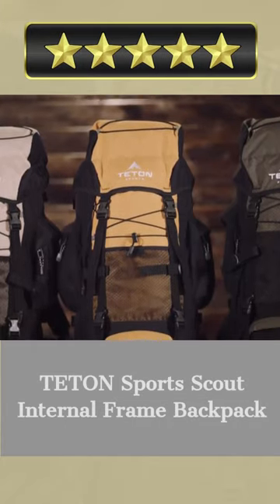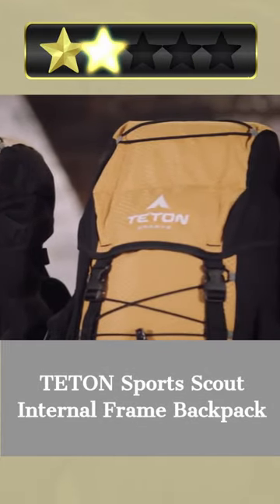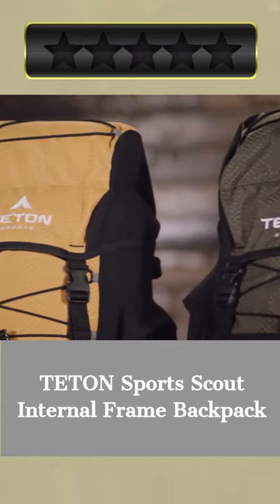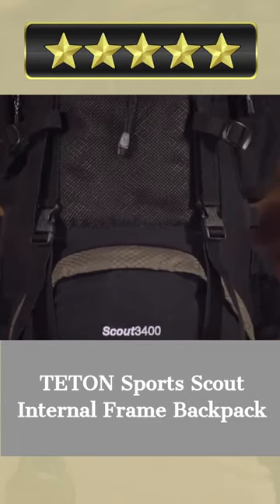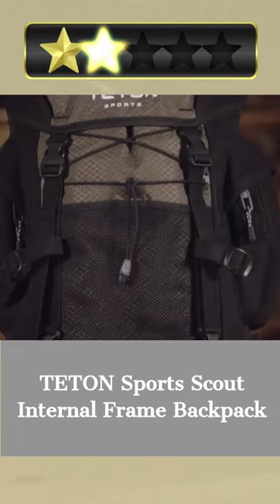✳️Teton Sports Scout Internal Frame Backpack | Quick Review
Welcome, Our today's pick for Best lightweight backpack is the TETON Sports Scout Internal Frame Backpack. Here's a quick review.

If you're going on an adventure, bring along this TETON Sports Scout Internal Frame Backpack. In order to guarantee that your back always feels wonderful, we've included a sturdy open-cell foam lumbar pad with sculpted channels for optimal comfort and airflow. Bungee cords on the front and top provide convenient places to stow a jacket, pair of shoes, length of rope, or sleeping mat. The adjustable torso length makes it suitable for people of varying heights and girths. To top it all off, this backpack is created in China, a country known for producing high-quality goods.